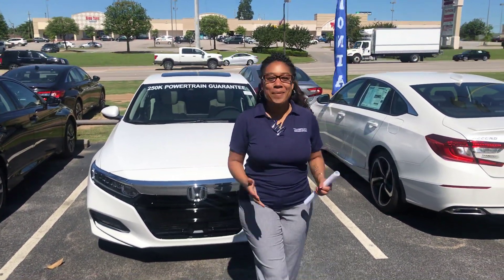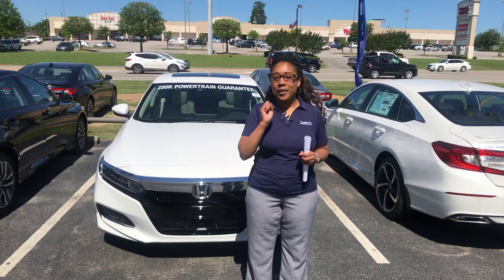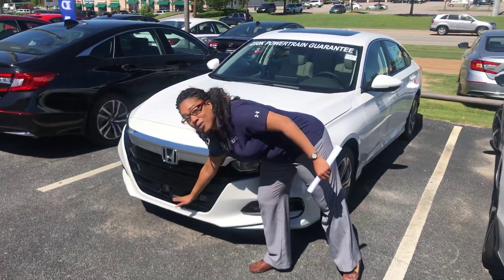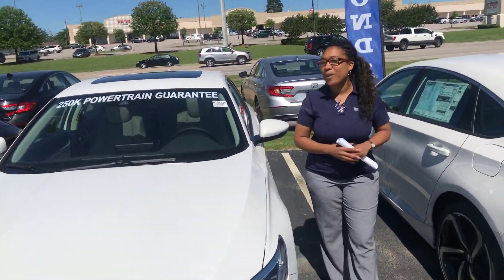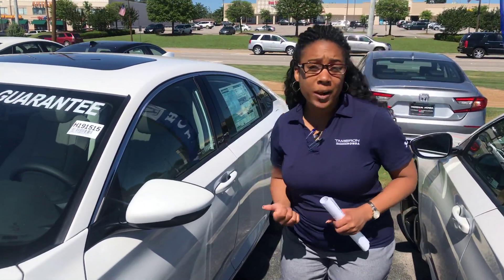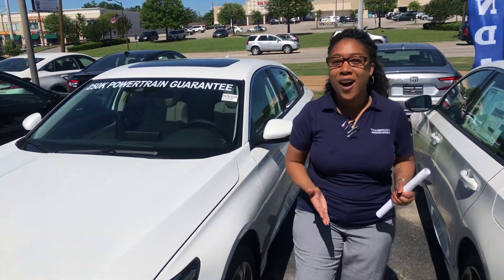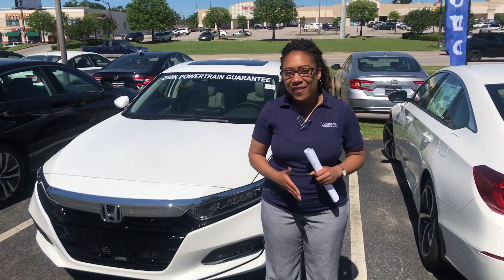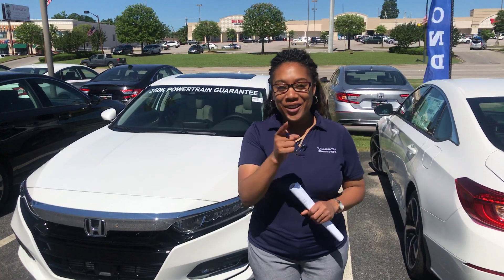Honda Accord for Mary from Mary Elizabeth at Tameron Honda of Hoover